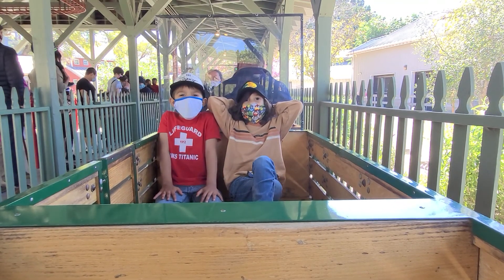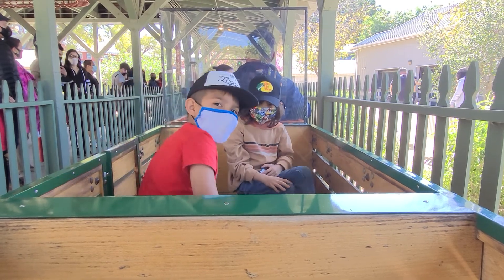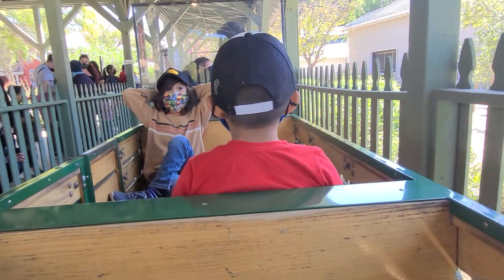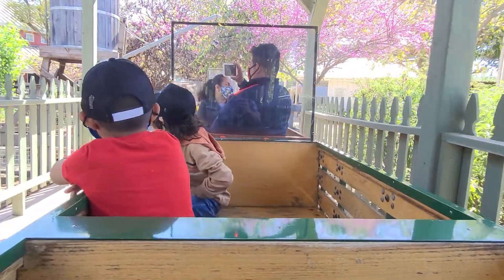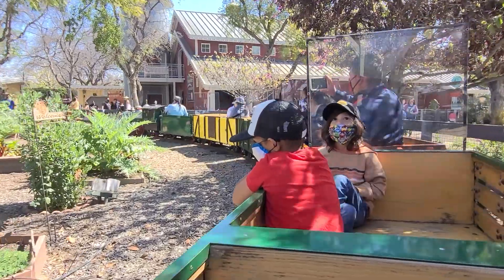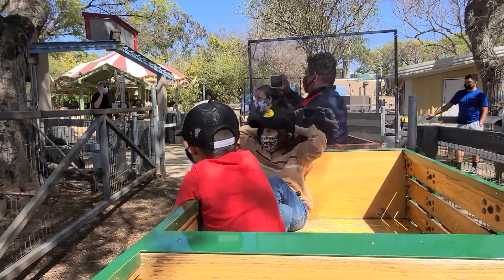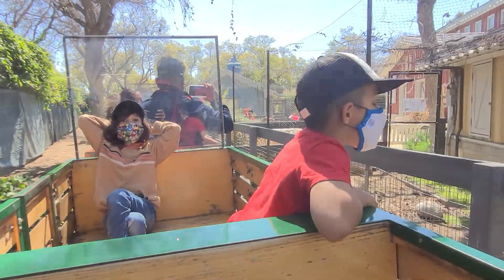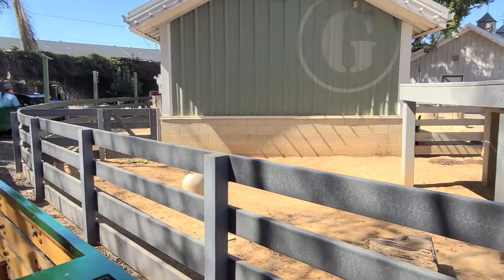At the zoo with Mateo and Luke 3/21/21- 3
covid times